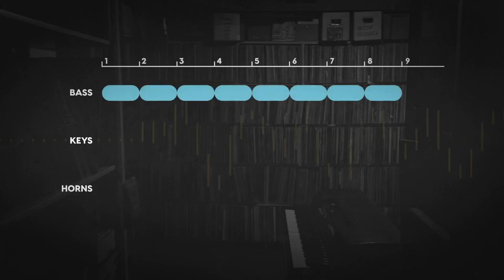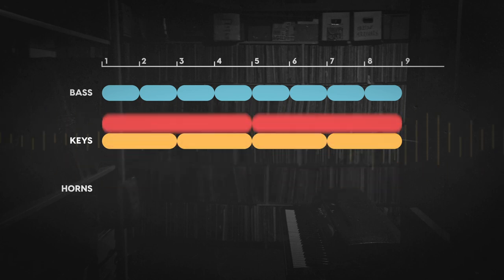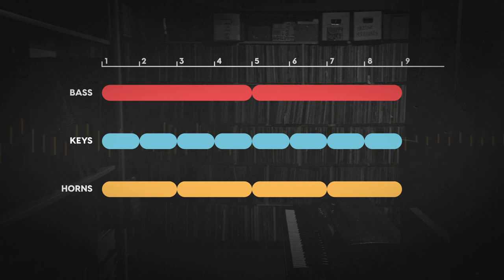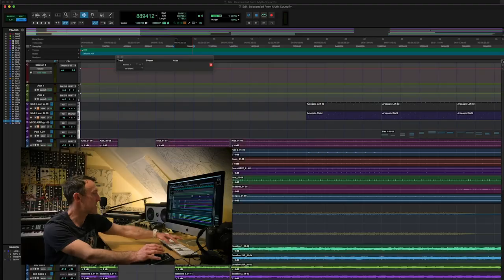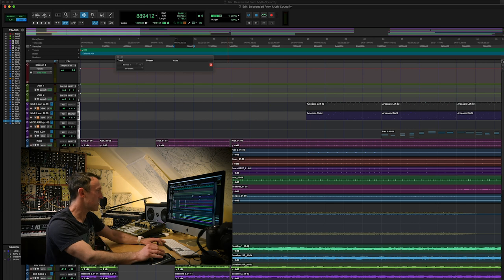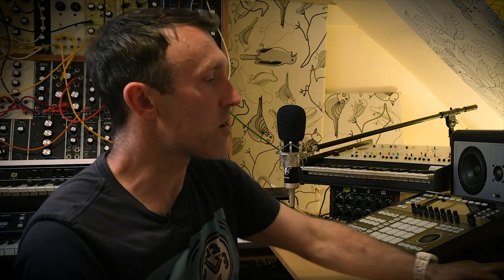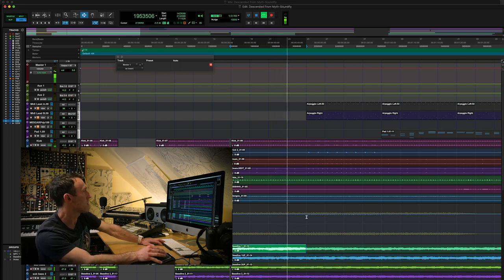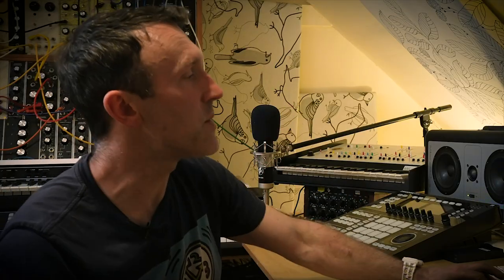RJD2: Playing With Loopy Math in Descended From Myth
In this excerpt from our sampling course with pioneering producer RJD2, RJ explores the way he varied the lengths of the loops he used to create his 2014 track "Descended From Myth."

There's an interesting moment early on in "Descended from Myth" where the bass line switches. It had been doing a short, repetitive motif, but then bursts out into a long, legato melody at around 0:32. The whole song gets a big lift from the change in feel, as the long, held bass synth tones cut through the rhythmic horns and drums.

This is an example of what RJ talks about in the video: juxtaposing different length loops against each other to create contrast and variation.

Another thing that RJ does is establish a certain loop algorithm... and then change it, switching up the loop lengths of each part to change the energy and dynamics.

The first minute and a half of "Descended From Myth" is basically created by playing with different loop lengths and adjusting the parts to match the new lengths. It's an interesting way to generate variation from simple motifs and ideas, without necessarily writing entirely new parts.

In this exclusive online course, "RJD2: From Samples to Songs," you'll learn from RJ himself how to write and arrange music drawing on the power of sampling records and a collage-based mindset. He will show you how he personally tackles new tracks with his trusty MPC, and he'll open up sessions from some of his classic tracks to show how they were made. You'll learn new approaches to sampling, songwriting, and arranging, and how to make instrumental beats that capture someone's attention from start to finish. Along the way, RJ will share with you his wisdom, perspectives, and advice for fulfilling your creative dreams.

This course is for anyone interested in producing compelling instrumental music drawing from a sampling tradition — no previous experience or MPC required. Drop the needle and let's get started!

This course is exclusively available as part of Soundfly's course subscription, where you can access dozens of in-depth, high-quality courses on topics ranging from songwriting to producing, mixing to beatmaking, and so much more.

Thank you to Nick Francher for use of his images and to RJD2 for rights to the tracks featured in this video.